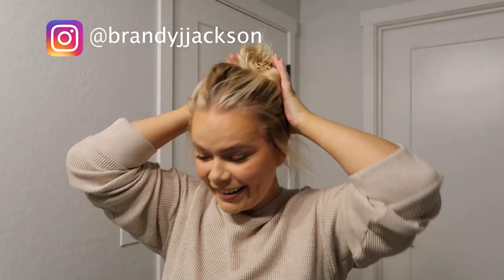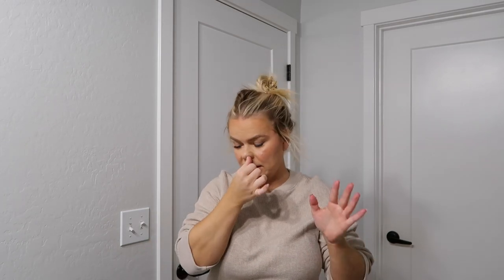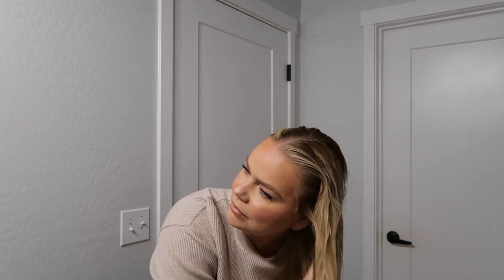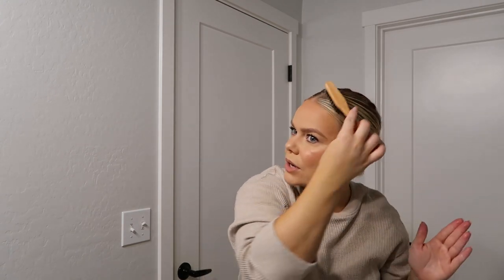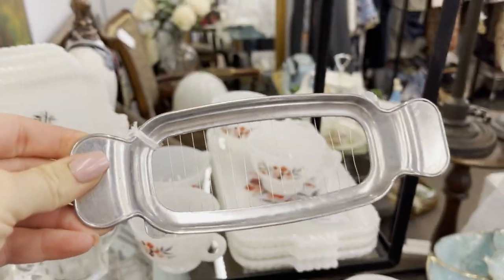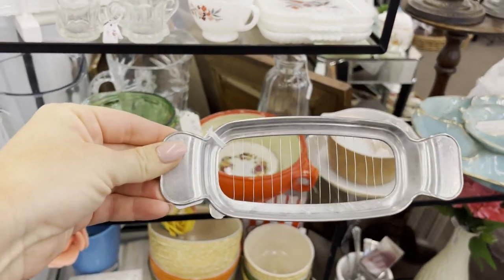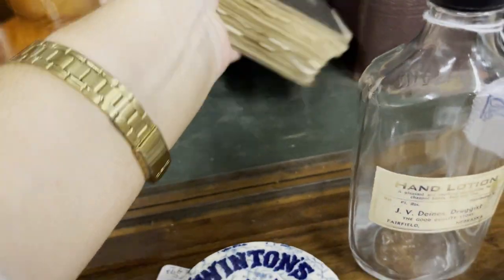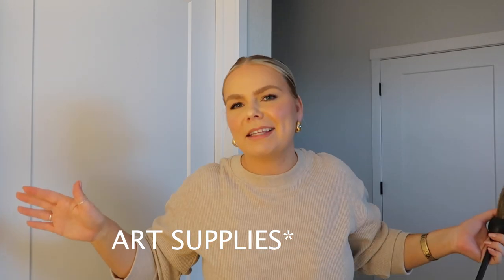VINTAGE DECOR SHOP WITH ME | HOW I DO MY SLEEK BUN | VINTAGE HOME DECOR HAUL 2022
Today's video has to be my favorite vintage home decor video yet!

Large Chunky hoops